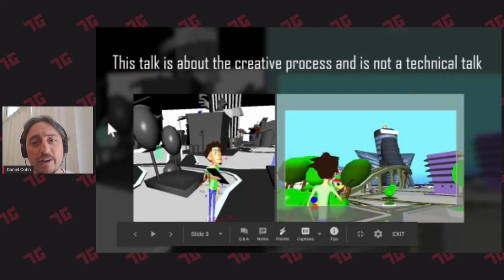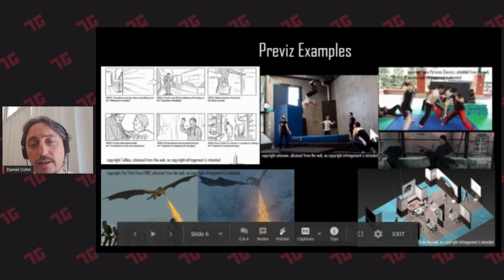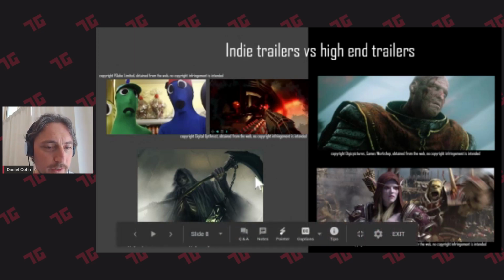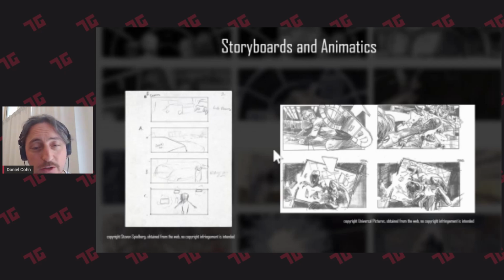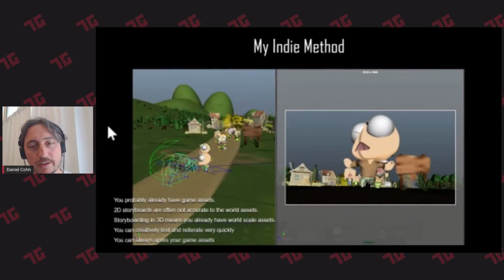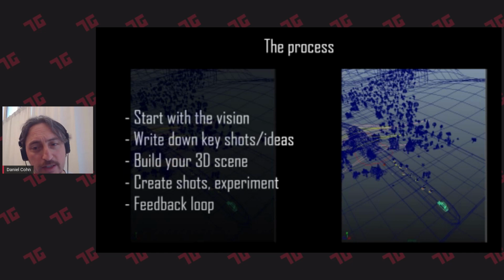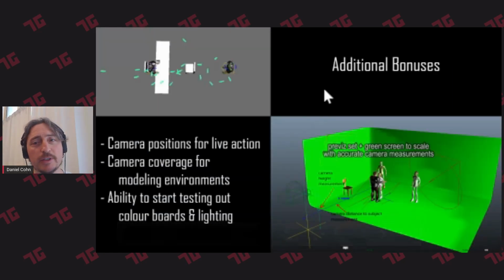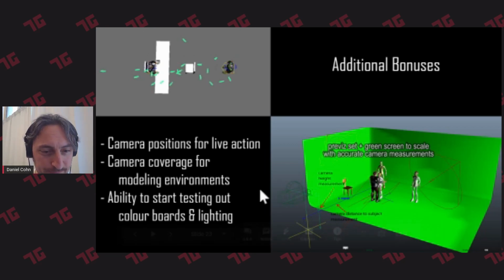Previsualization - Prototyping Trailers in 3D - Daniel Cohn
The traditional workflow for creating that all too important trailer usually starts at the storyboarding phase through to a fully rendered CG movie.

By working with game assets in 3D, a trailer can be rapidly prototyped and tested, speeding up your production and giving you the freedom to create the trailer that tells your story.